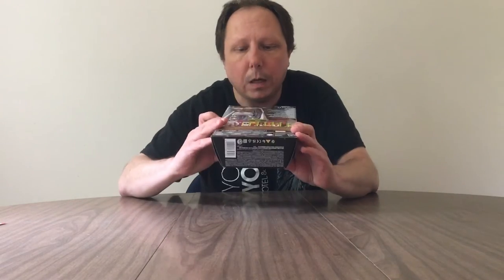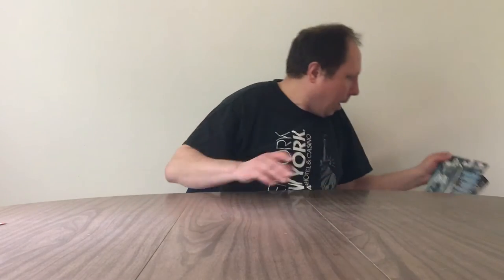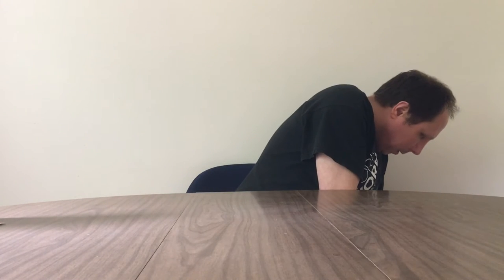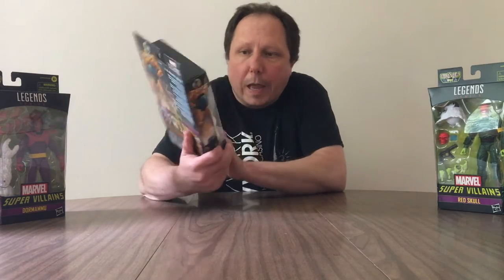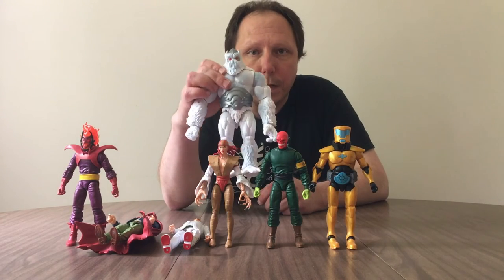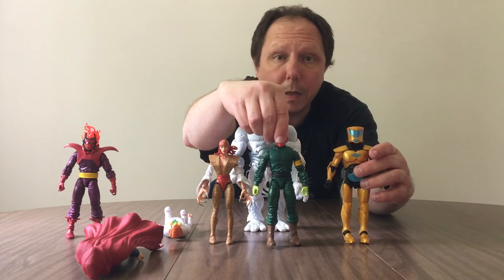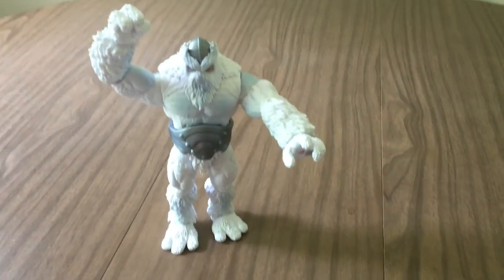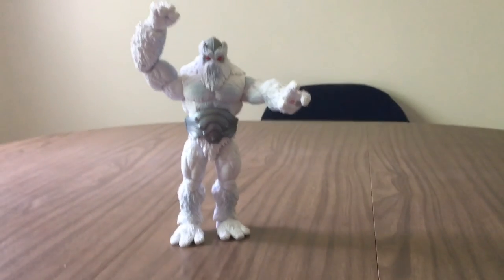Xemnu Build-A-Figure Unboxing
My pre-order of the Villains Set of Marvel Figures containing the Xemnu Build-A-Figure arrived.